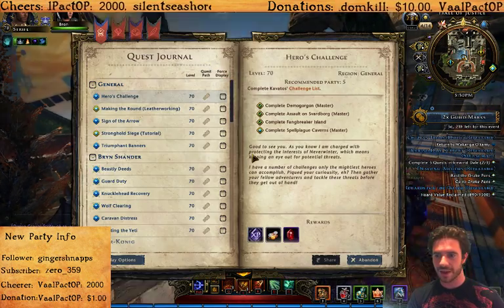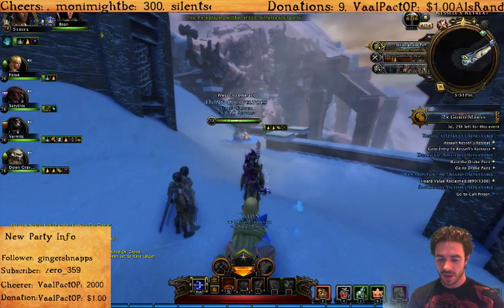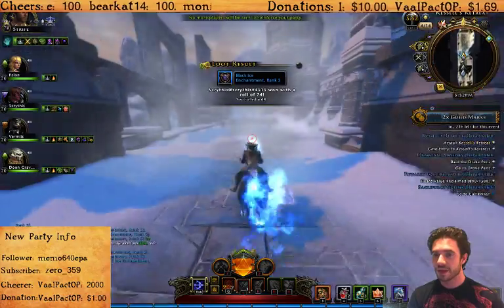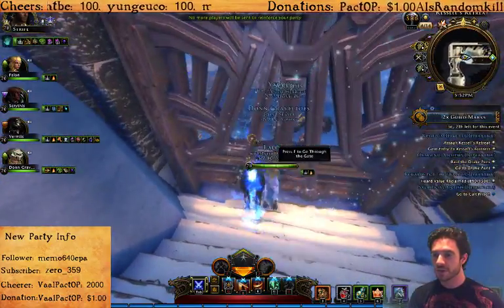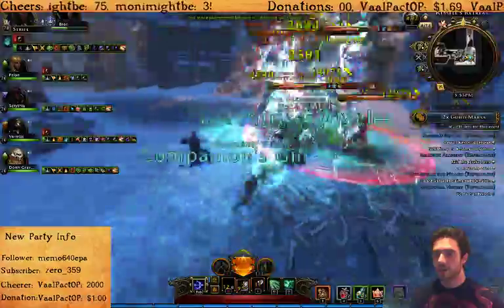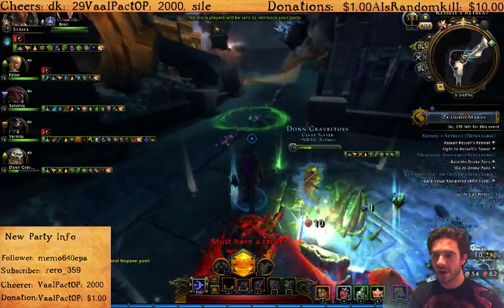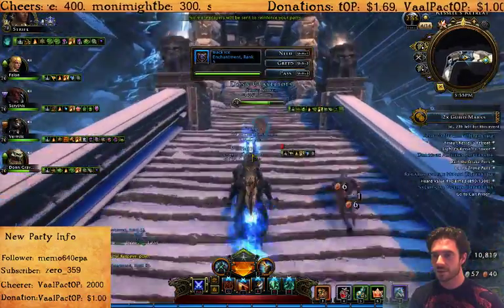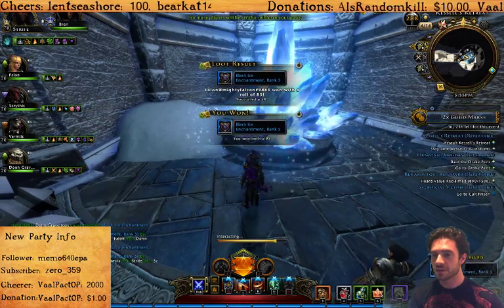Kessel's Retreat guide - Neverwinter Online - JoshStrifeHayes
A simple walk-through to the Kessel's Retreat dungeon on Neverwinter Online.

TIPS AND TRICKS:

1 - Take the beholders to low health and then let them stay alive while they attack Kessel for you.

I'm Josh'Strife'Hayes and this is my guide to the Kessel's Retreat dungeon in the game 'Neverwinter'.

I've tried to explain all the mechanics involved with the dungeon, along with some tips and tricks to make it easier.